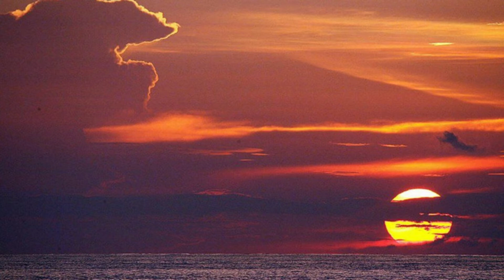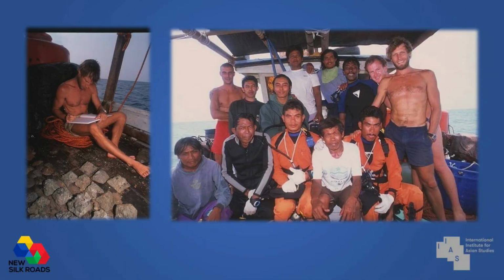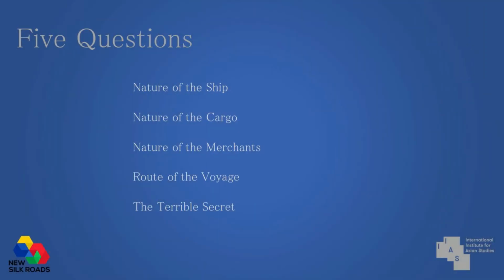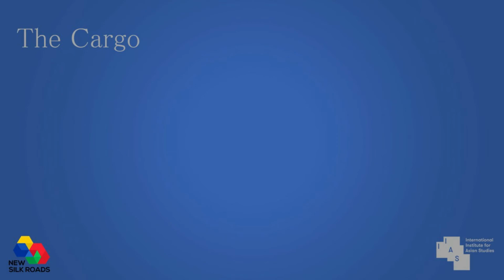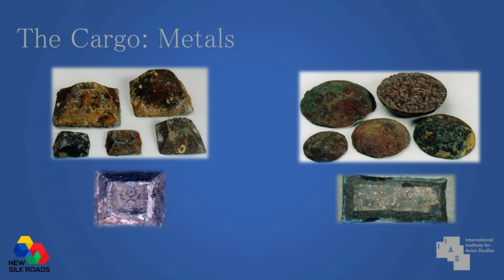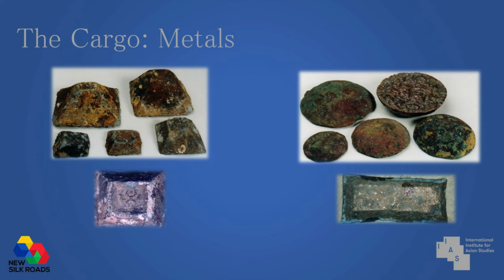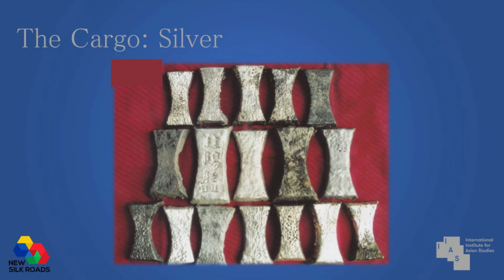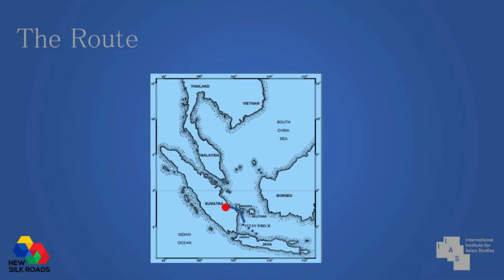NSR SRH EIGHT The Intan Wreck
In this video Professor Richard Griffiths looks at an ancient wreck discovered in the Java Sea in the 1990s, which offers us a rare glimpse into the trade and shipping along the maritime silk road, ten centuries ago. How was the discovery made? Who were the traders and what did they carry? Where did they come from and where were they going? And what terrible secret lay buried below the surface?